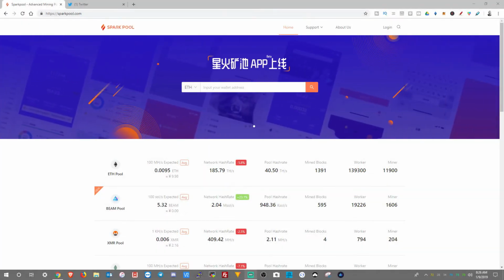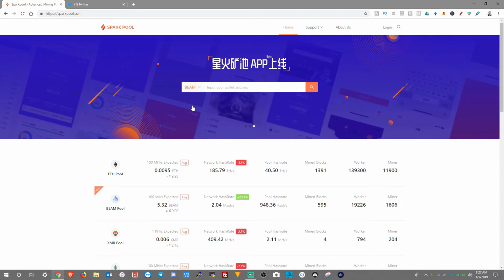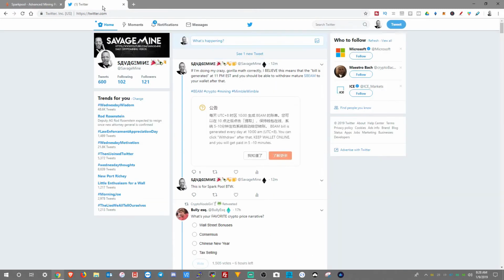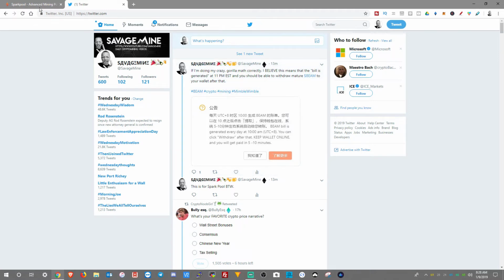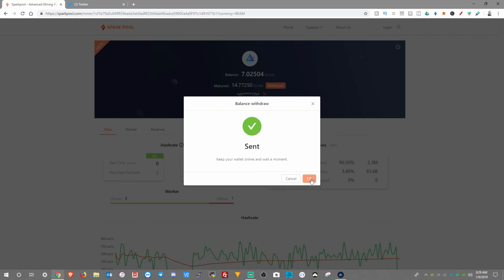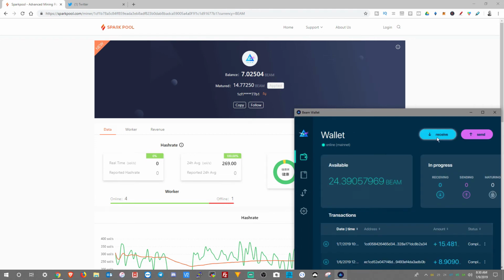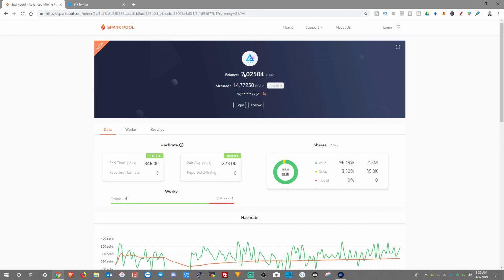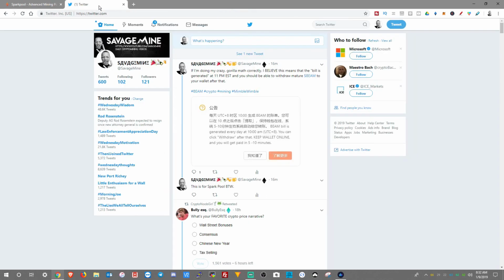⬇ How to Withdraw BEAM 🔺 from SparkPool to Wallet 💲 - UPDATE - READ WARNING IN DESCRIPTION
Details and voiceover explanation for withdrawing BEAM from SparkPool to your Desktop BEAM Wallet.

UPDATE/WARNING:
APPARENTLY THERE IS A VULNERABILITY OR SOMETHING IN THE ORIGINAL WALLET. PLEASE BE SURE TO VISIT BEAM.MW, BEAM DISCORD AND @BEAMPRIVACY ON TWITTER TO FIND OUT WHAT TO DO. DO NOT RUN YOUR WALLET UNTIL IT'S UPDATED AND ONLY DOWNLOAD FROM THE BEAM.MW WEBSITE! DO NOT USE THEIR GITHUB.